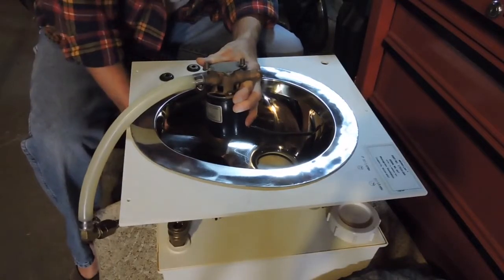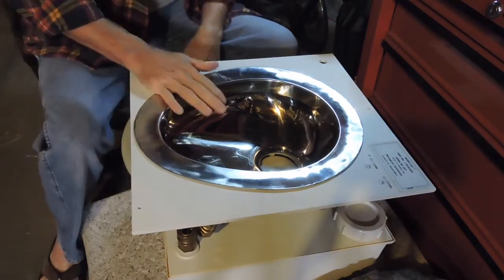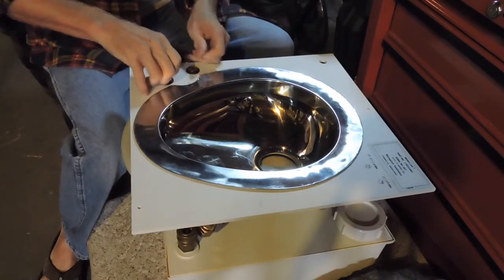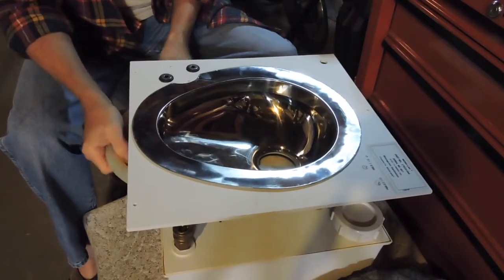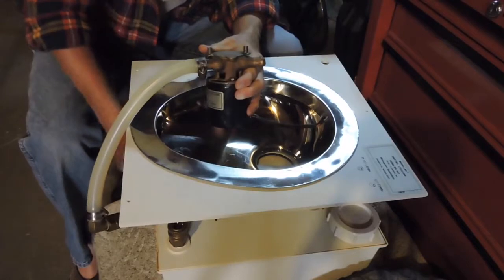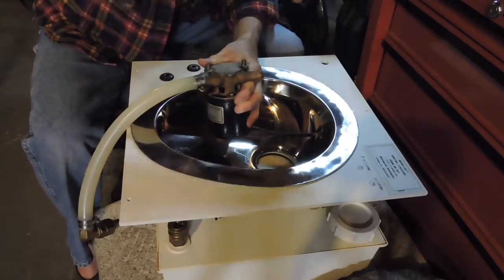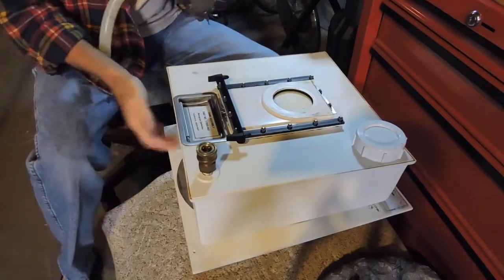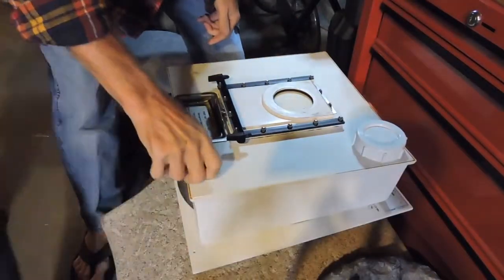Aliner Scout Lite ( Now ya need a toilet, now ya don’t ) Part 2 The saga continues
Converting a Mono-Lav aircraft toilet for use in my Aliner Scout Lite